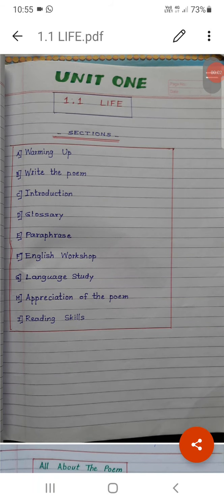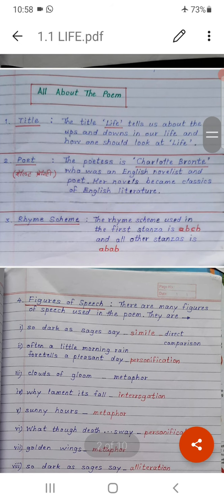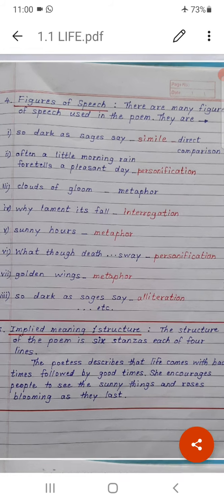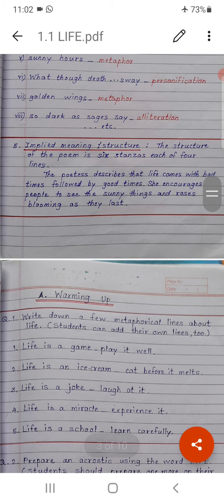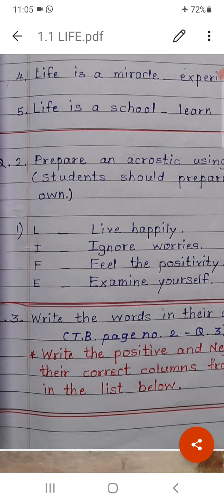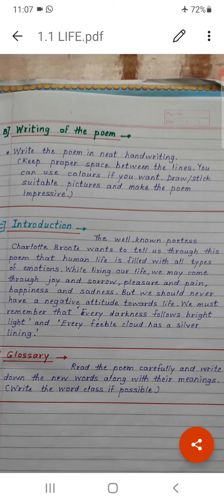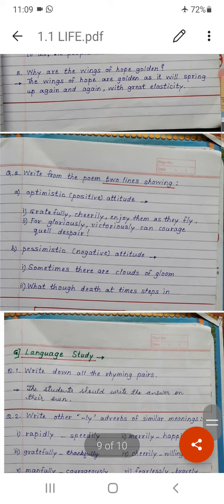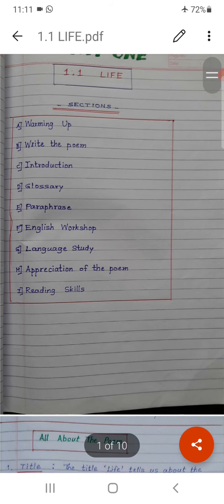Std 9.English .Unit 1.1..LIFE